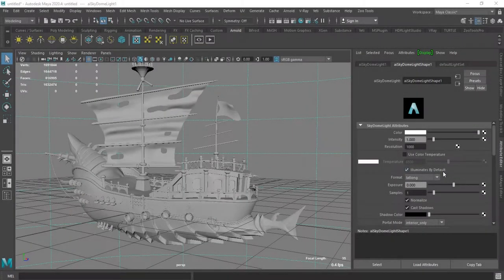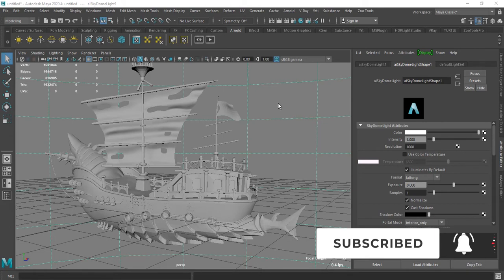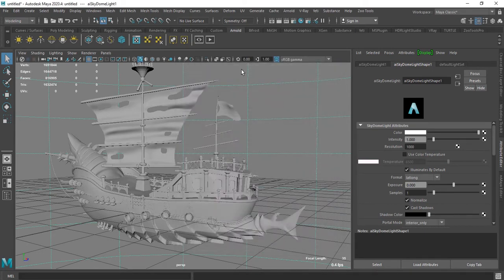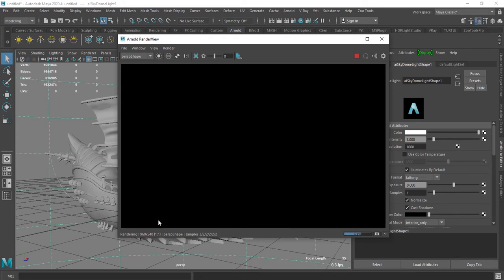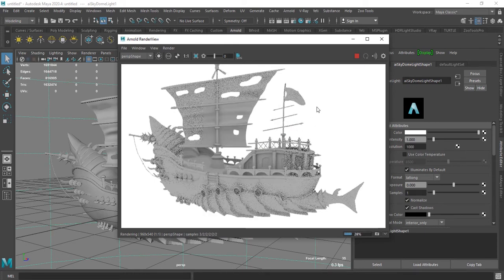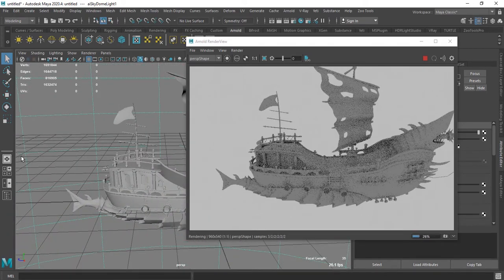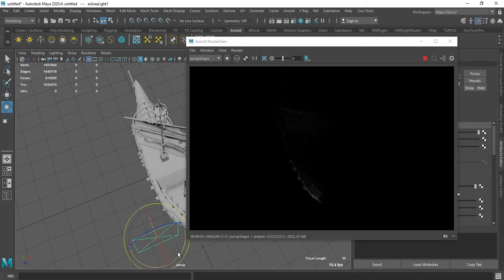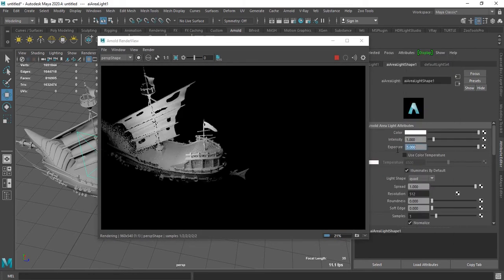ARNOLD 5 For MAYA 2020 Black Screen Issue Fixed |100% WORKING| 2021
In this short tutorial I will Show how you can fix the black screen rendering issue in Arnold 5.0.0.2 For Maya 2020.4 and above